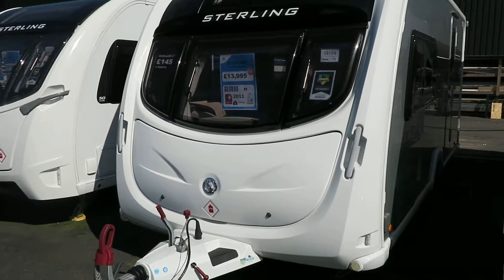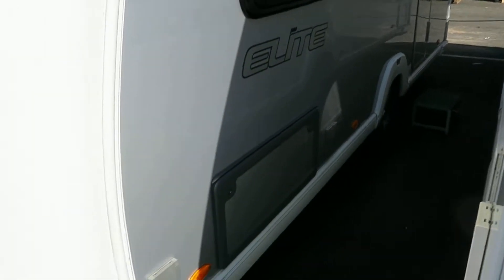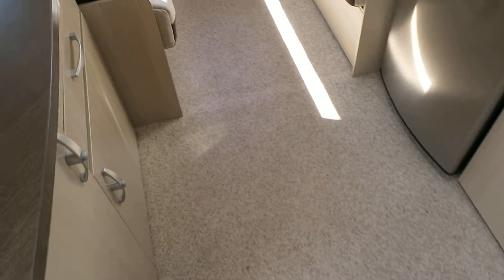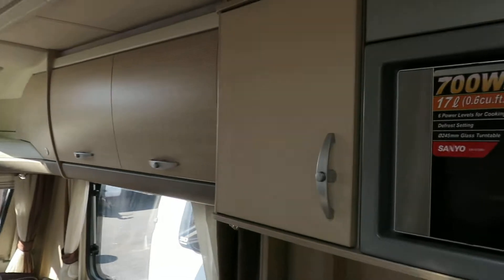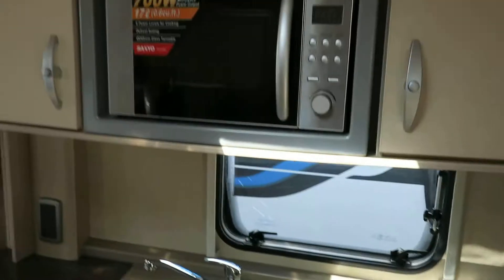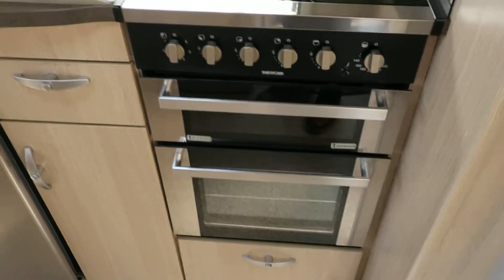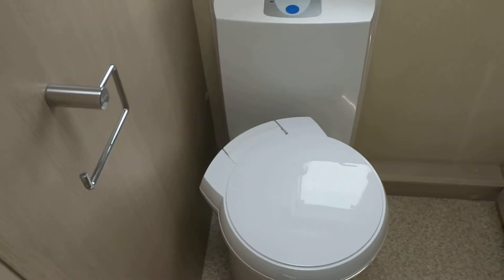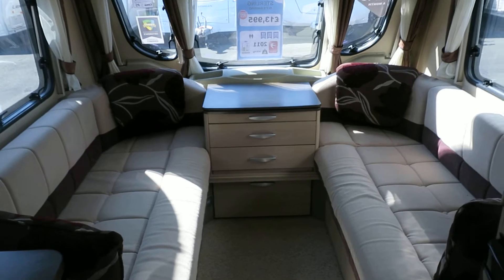Sterling Elite Diamond